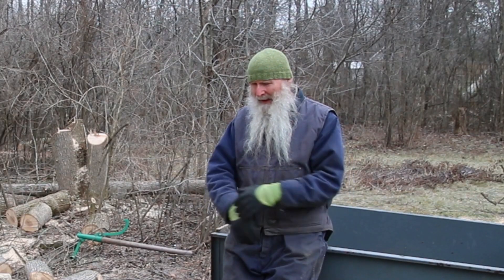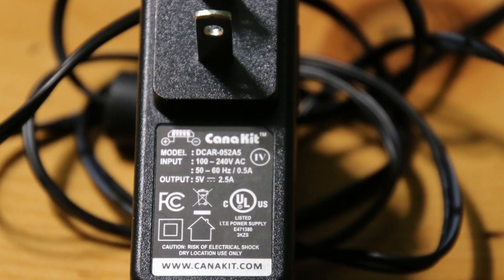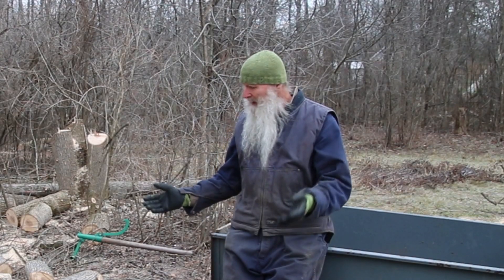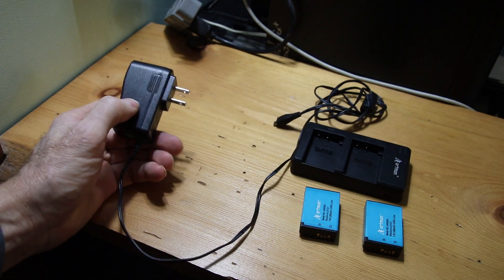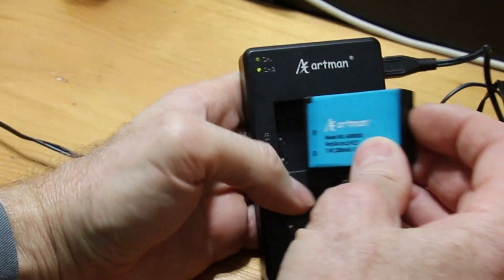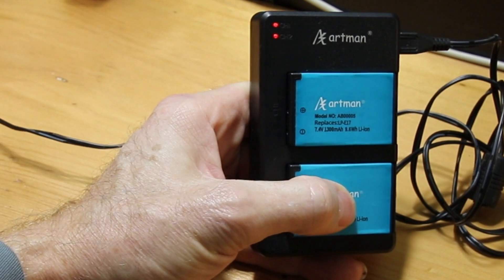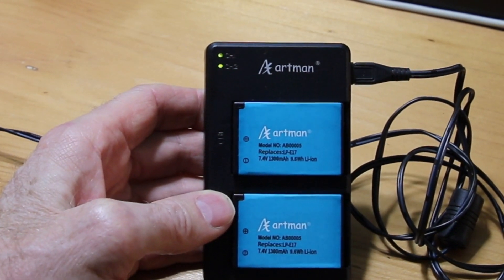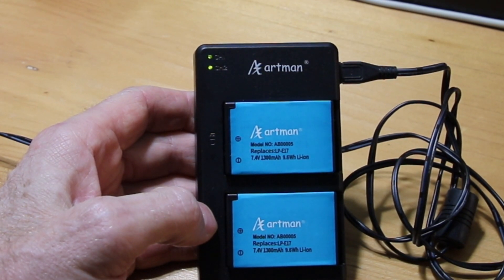Artman batteries: Blinking red lights and slow charging solved!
Artman 2-Pack LP-E17 Batteries and Rapid Dual USB Charger for Canon EOS RP R10, Rebel T8i, T7i, T6i, T6s, SL2, SL3, EOS M3, M5, M6, EOS 200D, 77D, 750D, 760D, 800D, 8000D, Digital SLR Cameras.